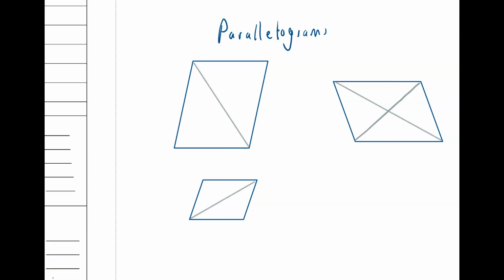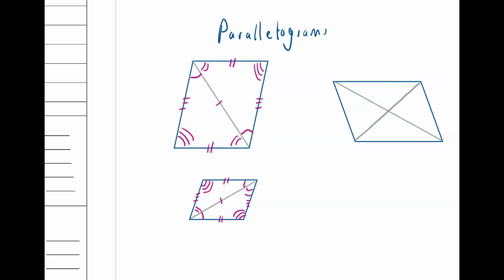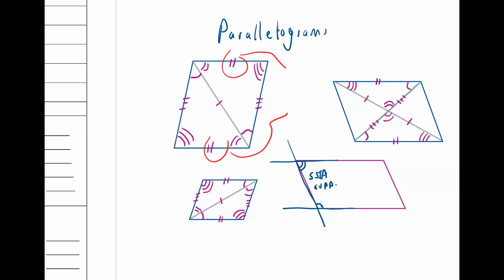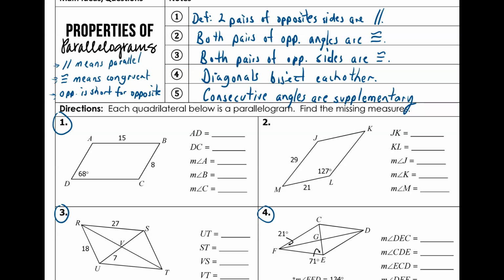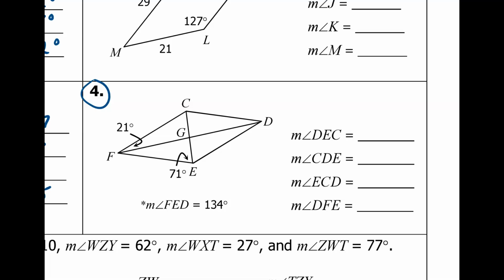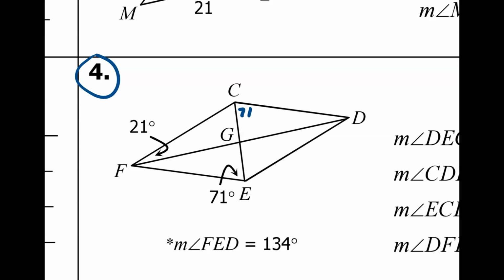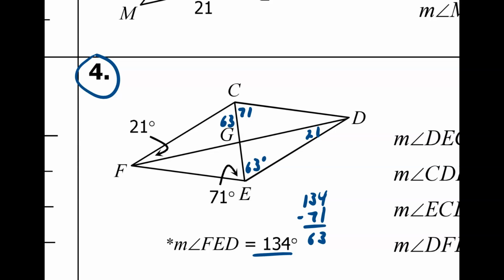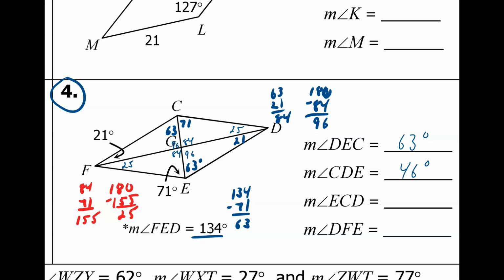Geometry Lesson 15-3 Parallelogram Properties